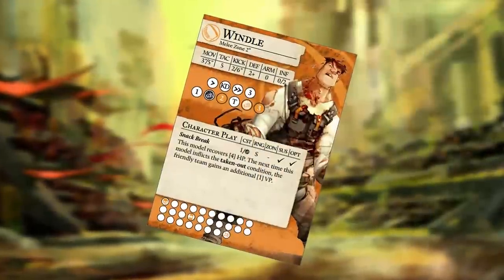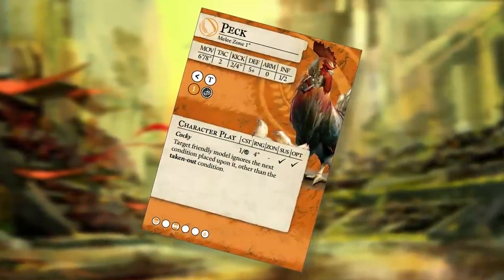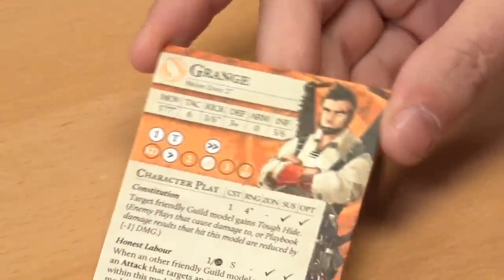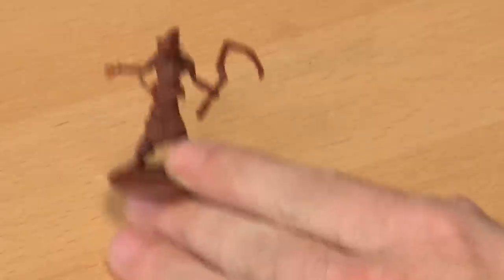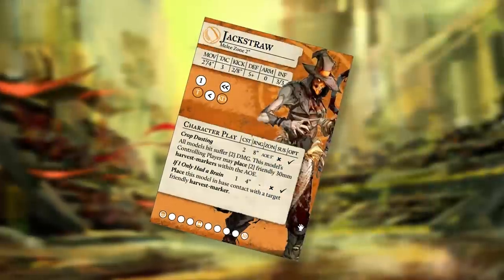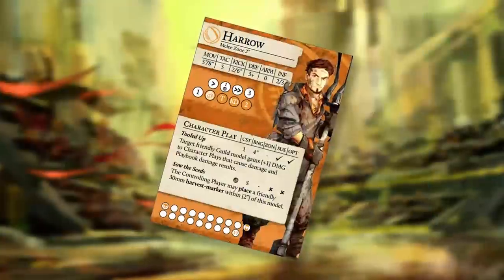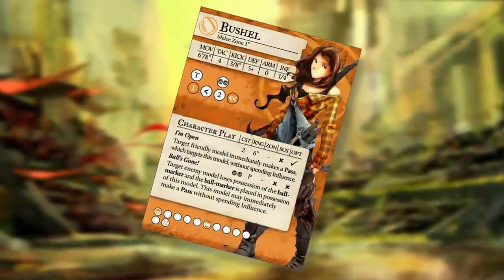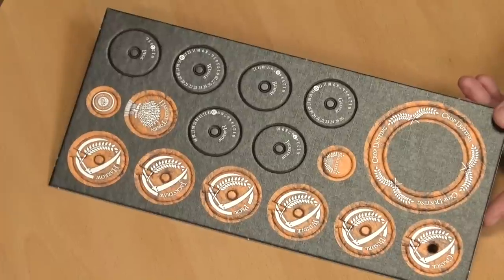Guild Ball Unboxing: Farmer's Guild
Today we're delving into the contents of the Farmer's Guild: The Honest Land for Guild Ball, from Steamforged Games.

Guild Ball is Steamforge's tabletop fantasy medieval football game, and the Farmer's, which were released earlier this year, are the latest guild to join in the action.

Farmers can take on one of two roles; that of either a planter or a reaper. By planting within range of your reapers you can bestow extra boons upon your teammates that could give them the added advantage they need to score.

The set comes with 6 players: Grange, Jackstraw, Windle, Bushel, Harrow, and Peck the armoured rooster!

Have we planted the seed of temptation to give this guild a go?